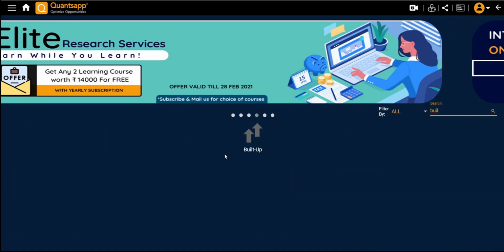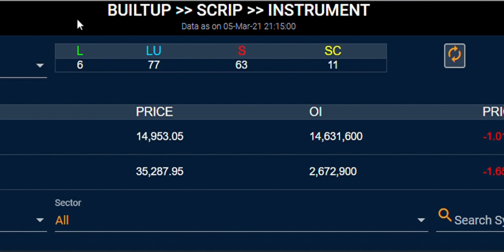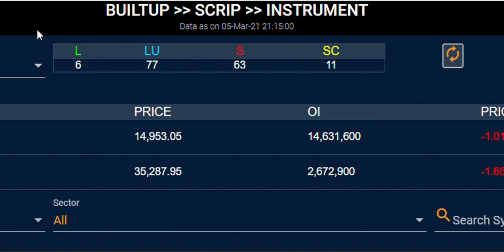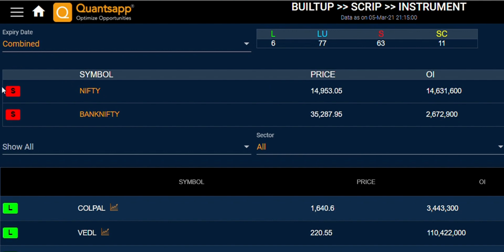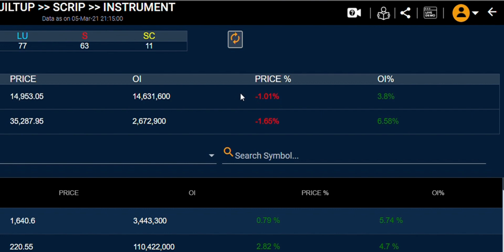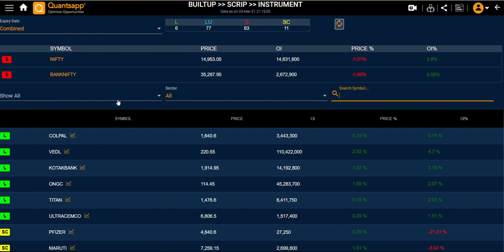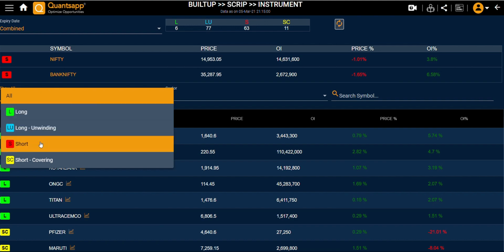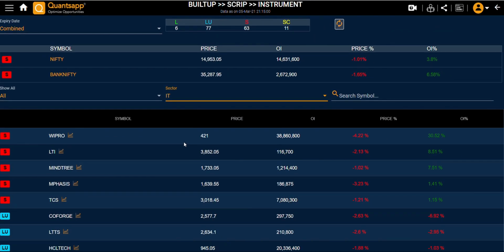How to use Quantsapp || Built-up || Scrip || Symbol || Options Analytics Tool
Learn about Options Analytics Tool.